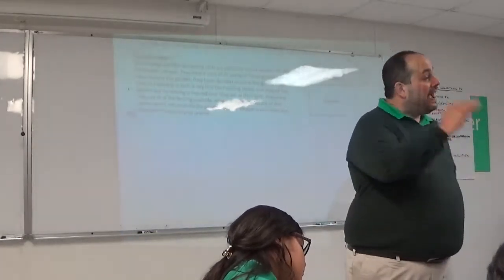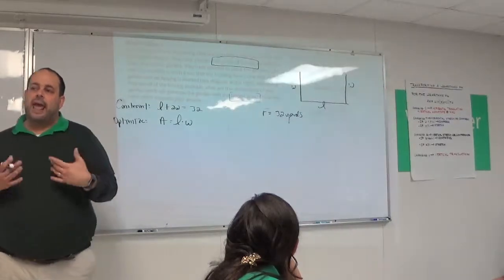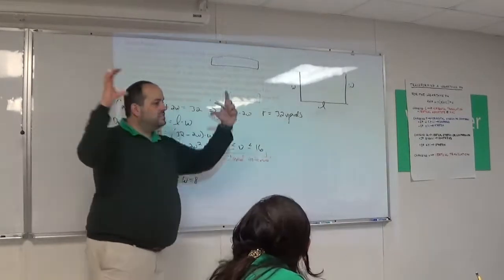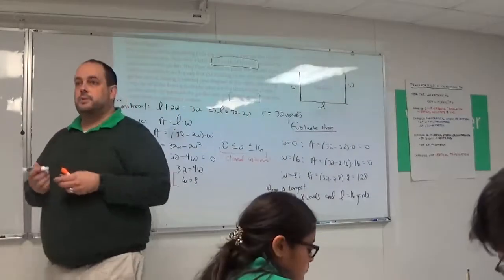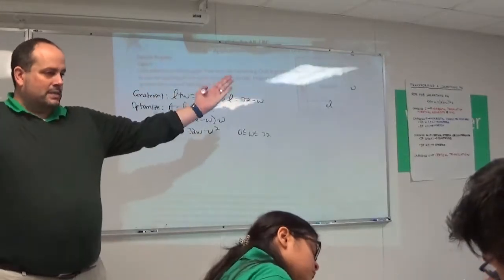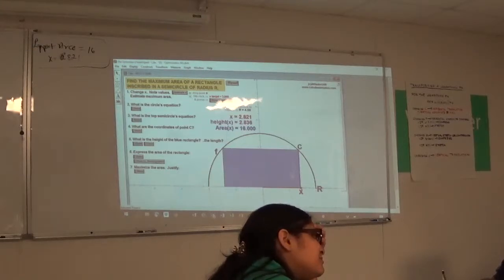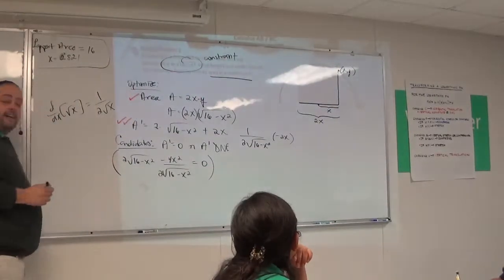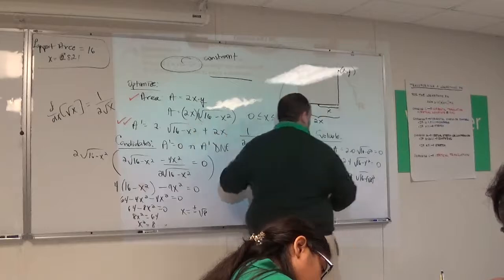AB 2017 Lesson 056 Optimization Day 1